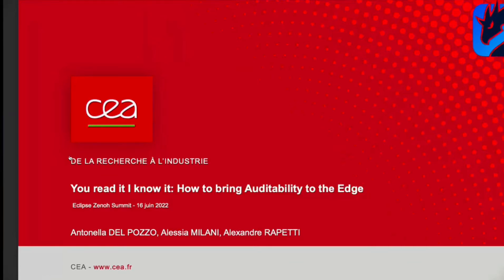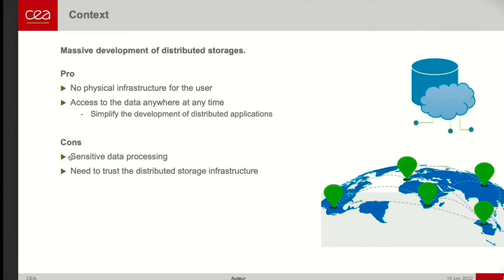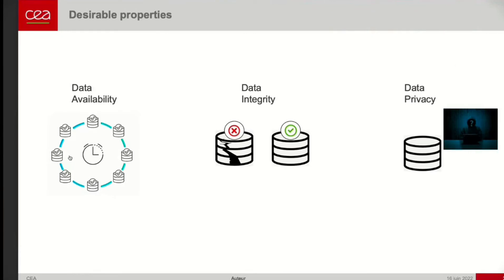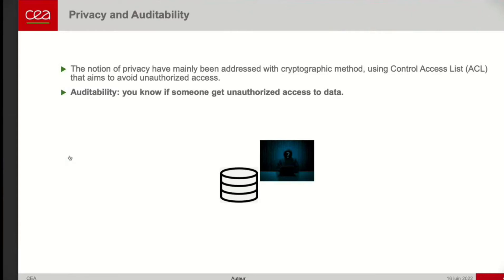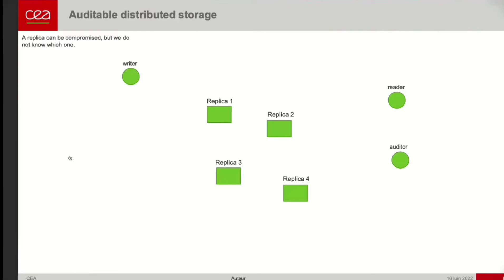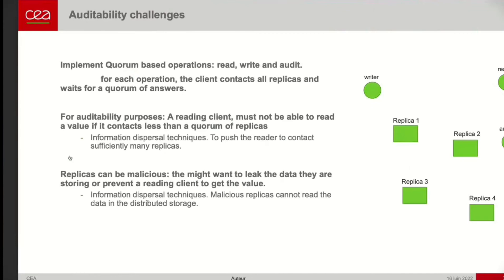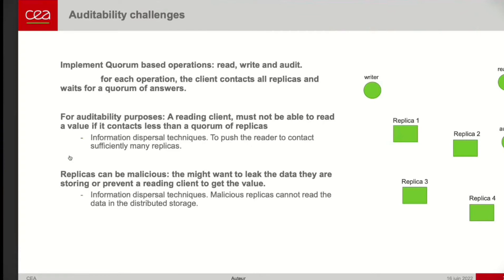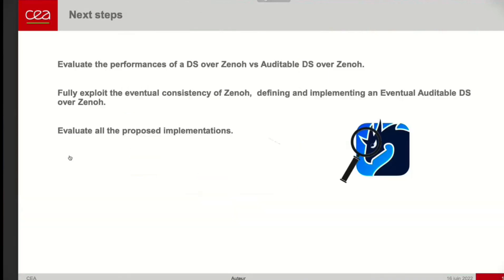You read it I know it: How to bring Auditability to the Edge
This presentation will discuss some research on how to implement auditable registers in distributed settings leveraging Zenoh.